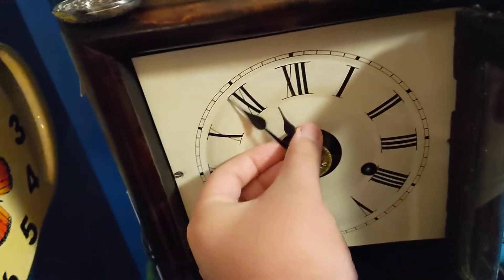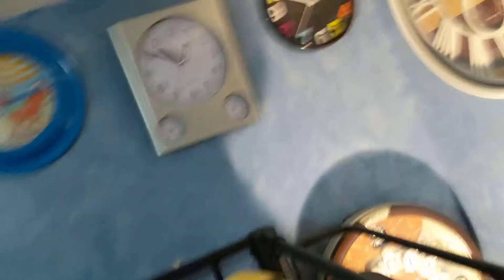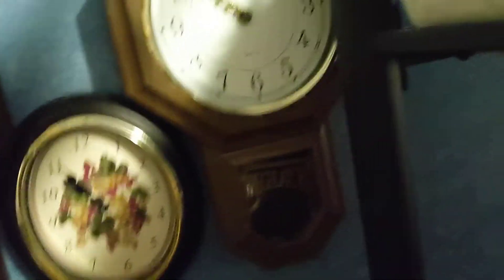I am back this is what I've been doing for 3 days